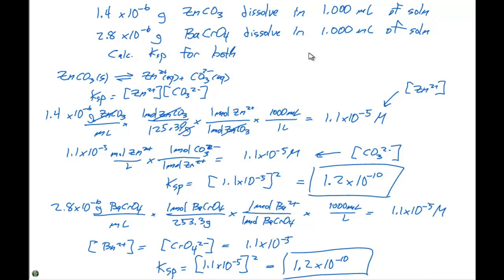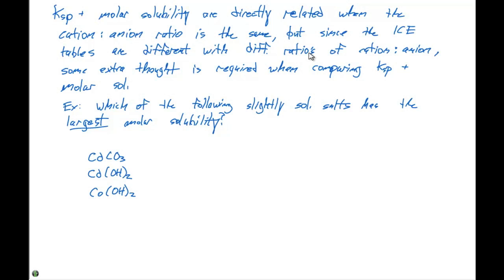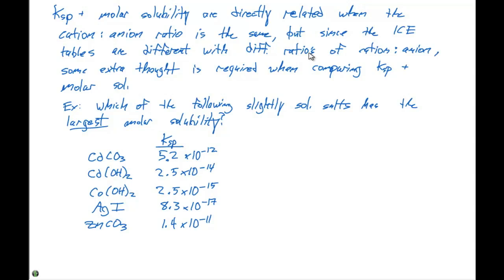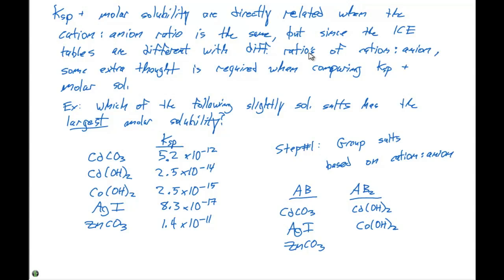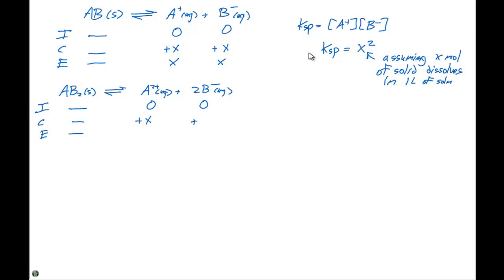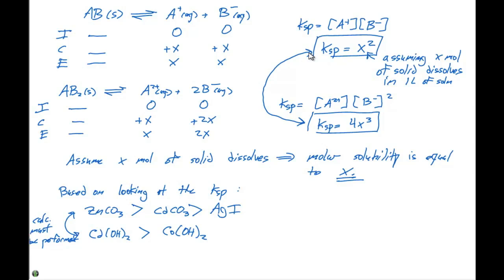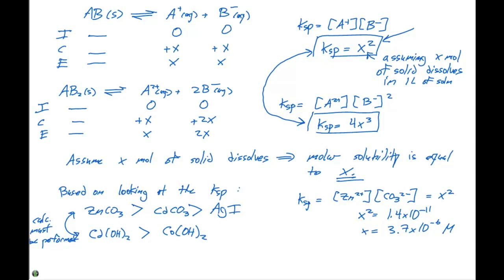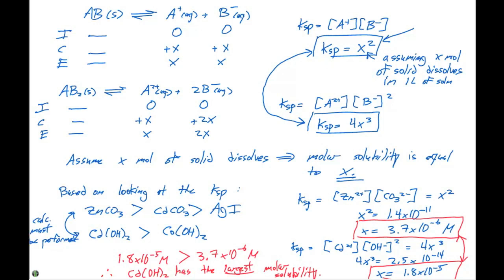speed Ranking Solubility (L1-4 3-30-11)